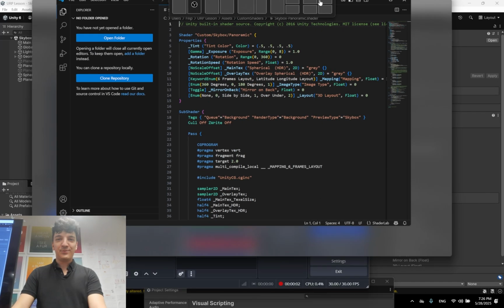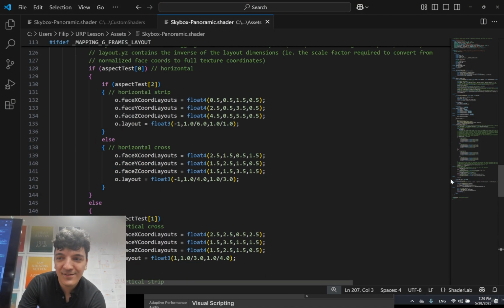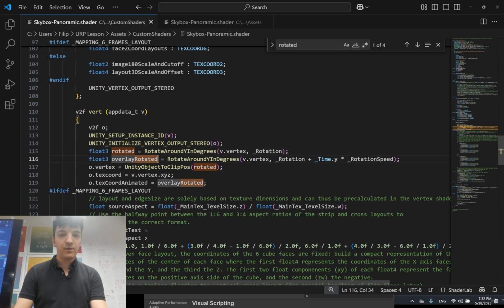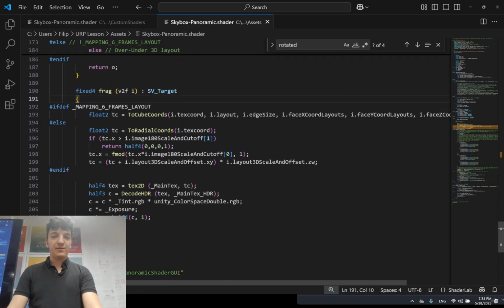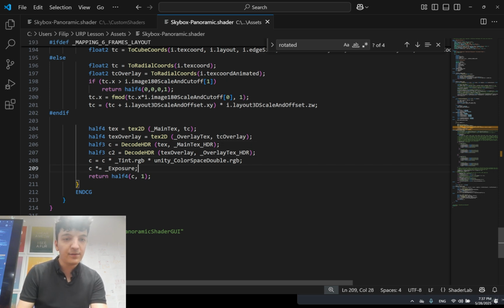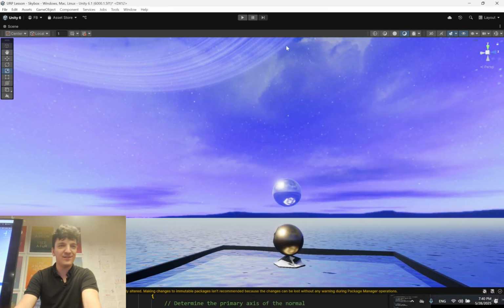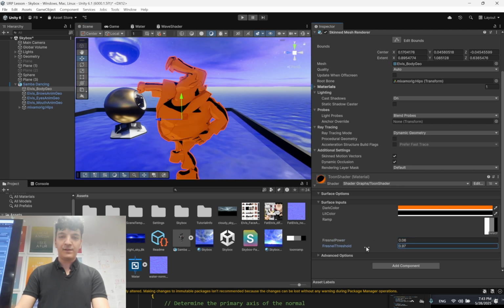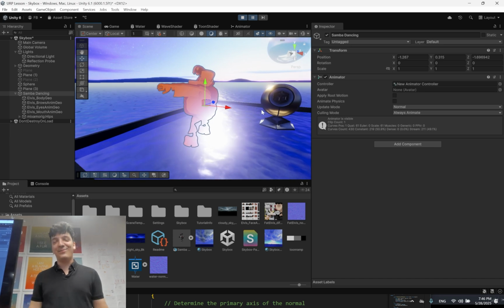Graphics Programming in Unity 6 - URP Shader Graph & HLSL (2/3)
This is a recording of the UnityNYC meetup hosted at Urban Arts on May 28th 2025.
Join us for an exciting evening with UnityNYC as we dive into the world of Graphics Programming.
Learn about the different graphics workflows inside Unity, such as High Definition Render Pipeline (HDRP) / Universal Render Pipeline (URP), Shaders, optimization workflows and more!